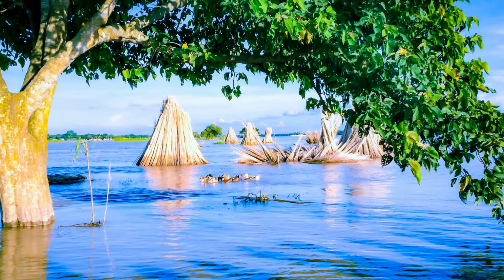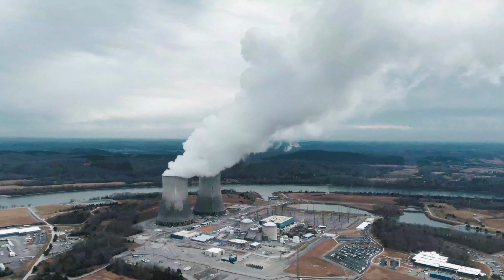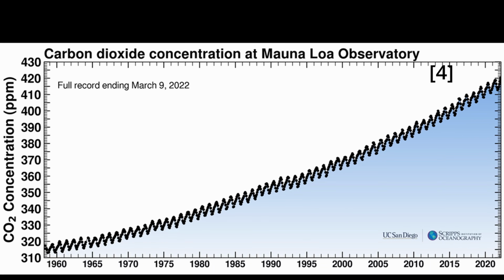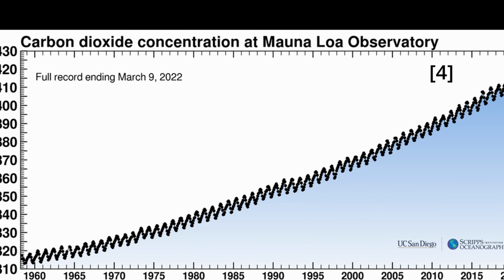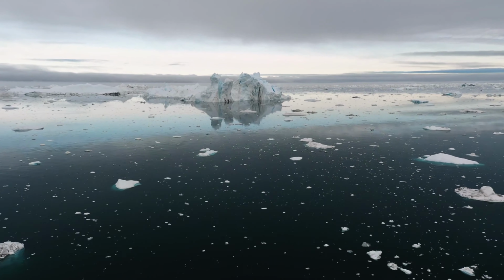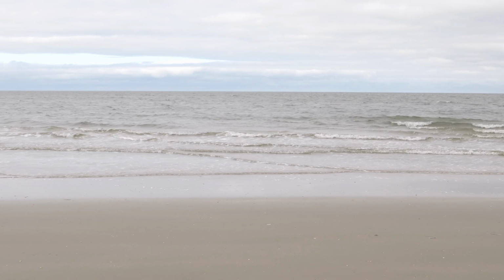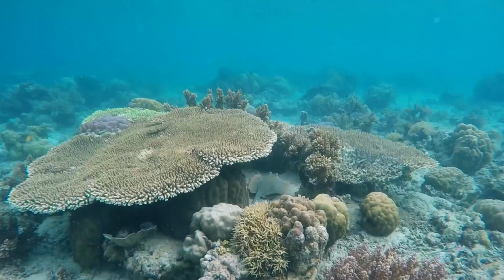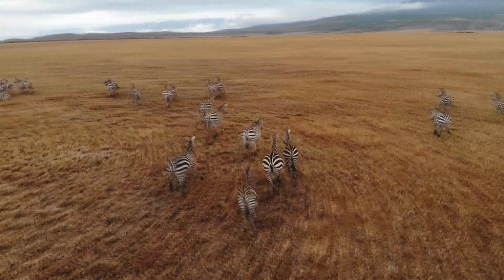How did we get here? - History of climate change explained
Extreme weather events like heat waves or wildfires are becoming more frequent. In addition, ice floes in Greenland and Antarctica are also melting very quickly. You may've aseked yourself the question how we got into this climate change? In this video, we'll take a closer look at how it came to be and what events contributed significantly to it.